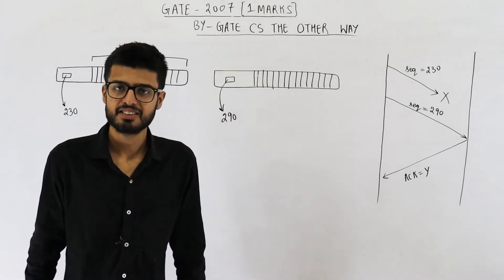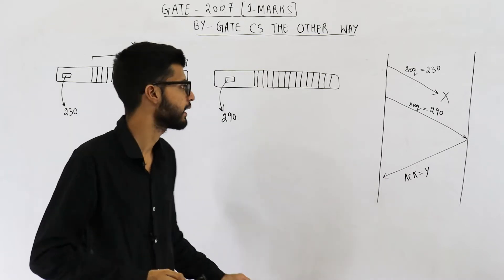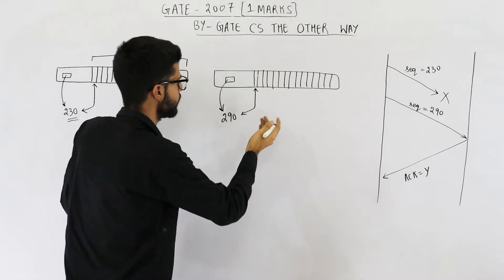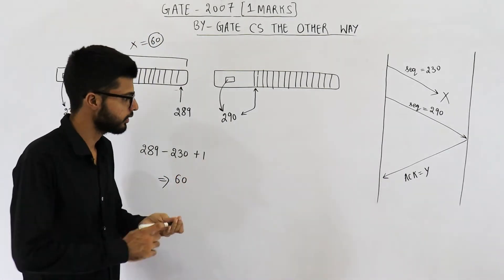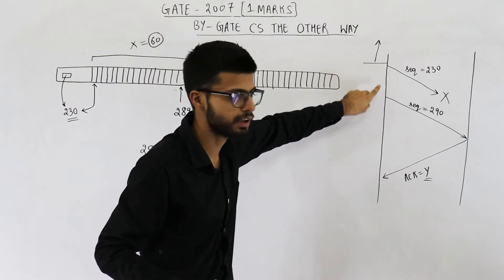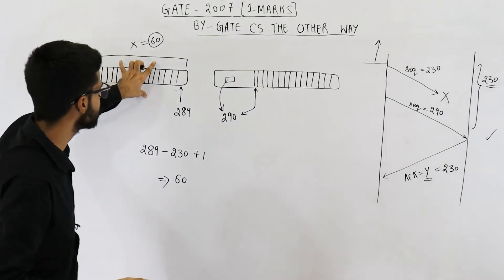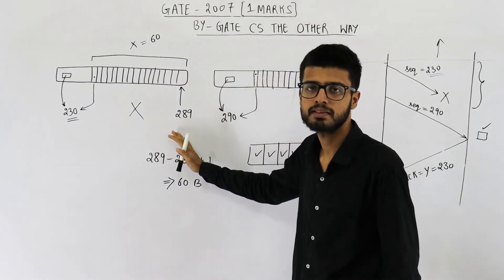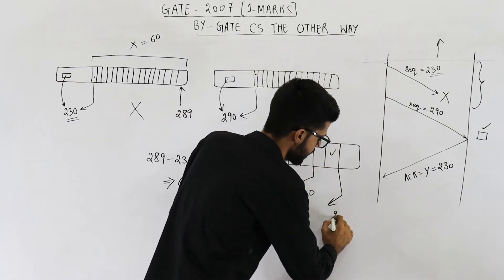Gate 2007 pyq CN |Consider a TCP connection in a state where there are no outstanding ACKs.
Consider a TCP connection in a state where there are no outstanding ACKs. The sender sends two segments back to back. The sequence numbers of the first and second segments are 230 and 290 respectively. The first segment was lost, but the second segment was received correctly by the receiver. Let X be the amount of data carried in the first segment (in bytes), and Y be the ACK number sent by the receiver.
The values of X and Y (in that order) are